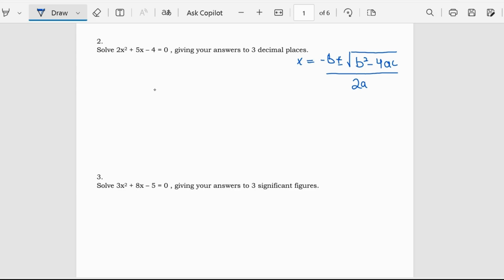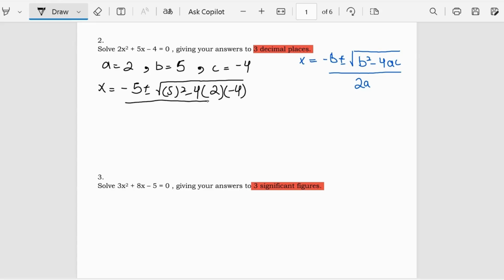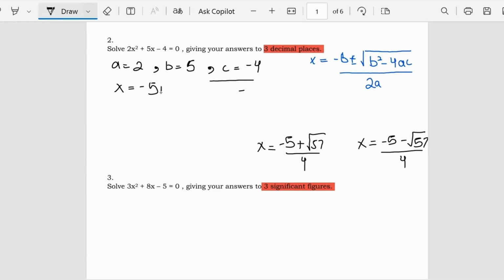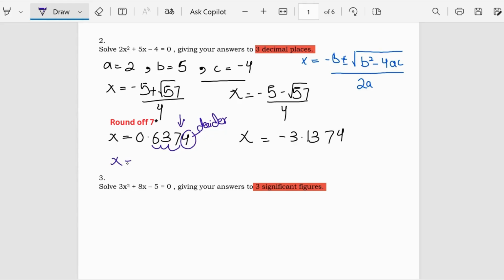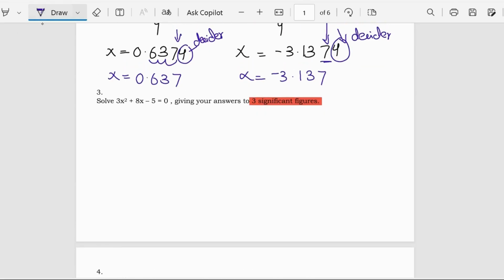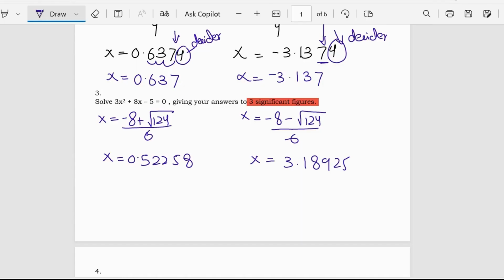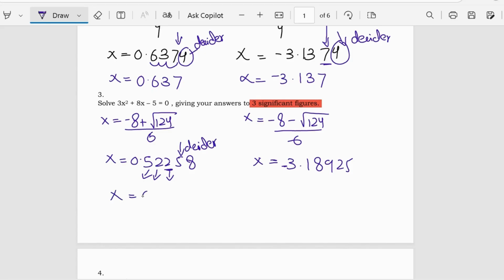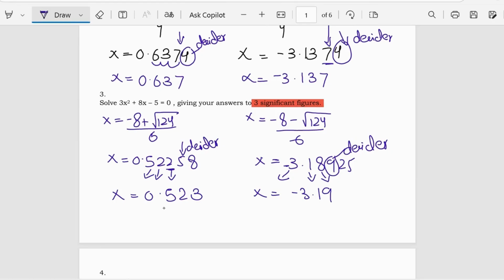Quadratic Formula Explained | Decimal Places vs Significant Figures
Learn how to solve quadratic equations using the quadratic formula and write answers to decimal places and significant figures.
Understand the difference clearly with examples 💡